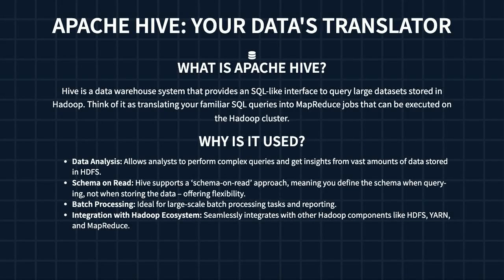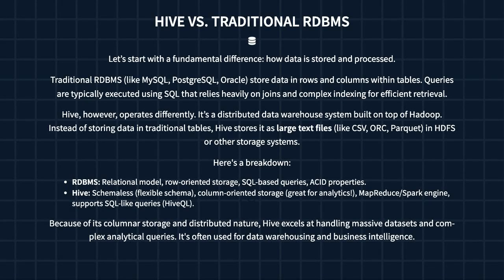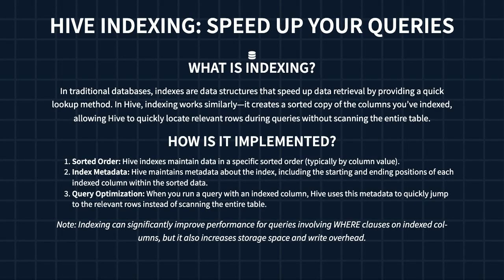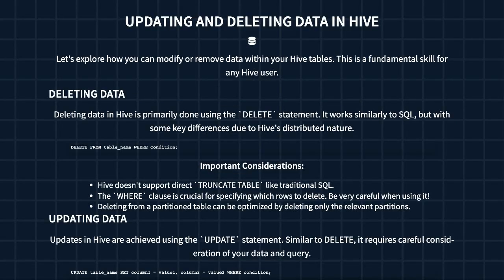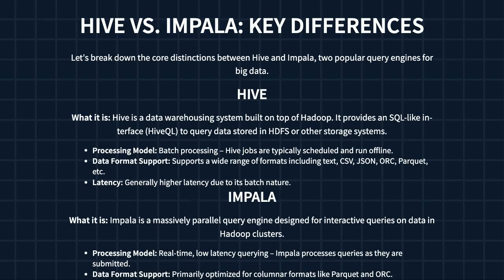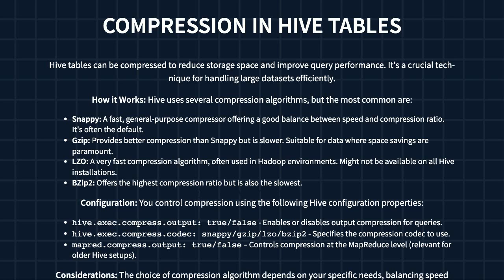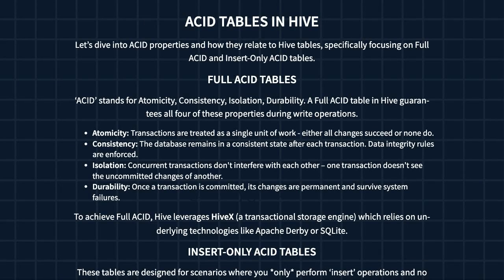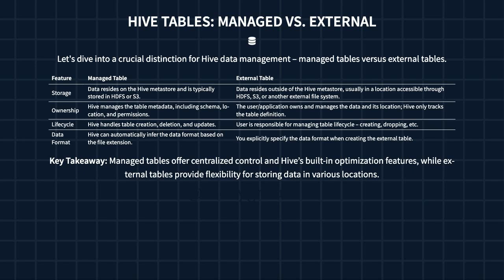Hive Interview Questions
Get ready to ace your next Hive interview! This video breaks down common questions and strategies for tackling them effectively. Learn how to showcase your skills and impress recruiters with practical tips and examples.